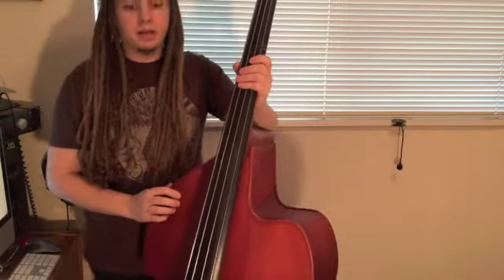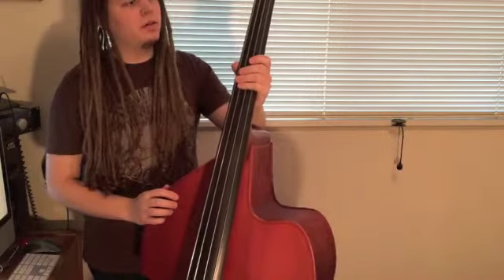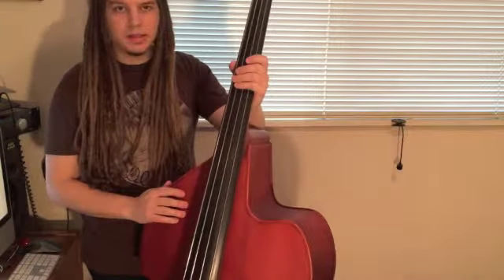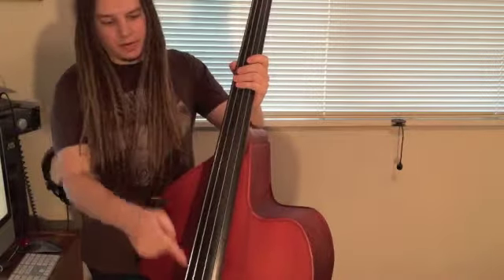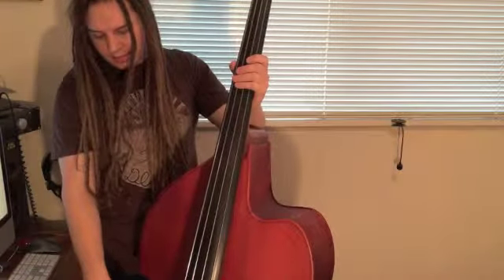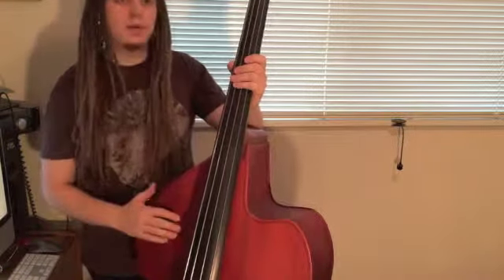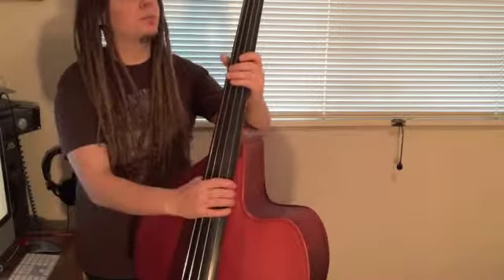Palatino "The Billy" Upright Bass sound demo